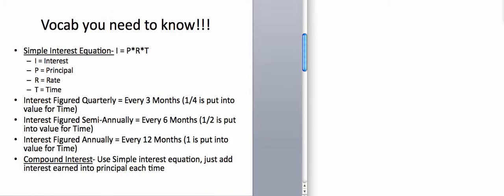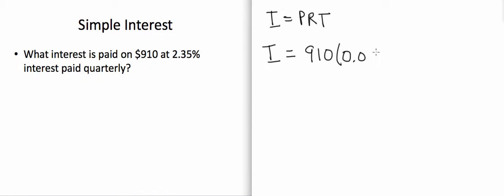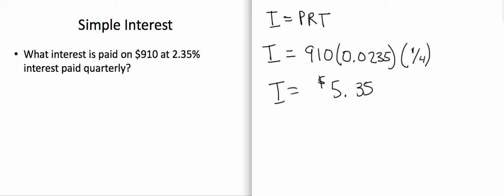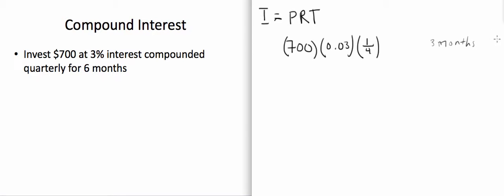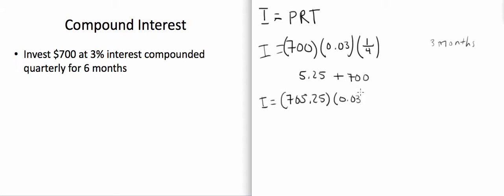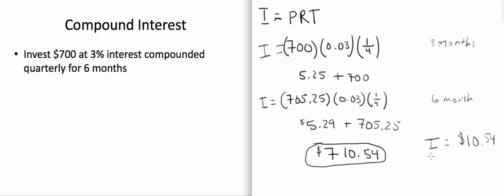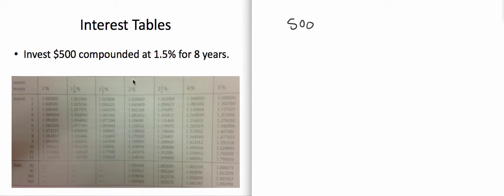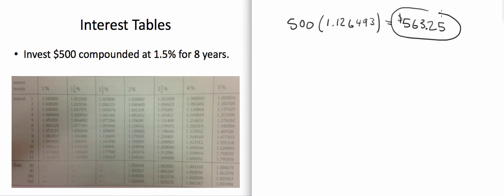Bus Math 3.6